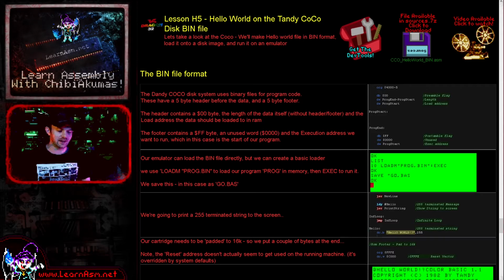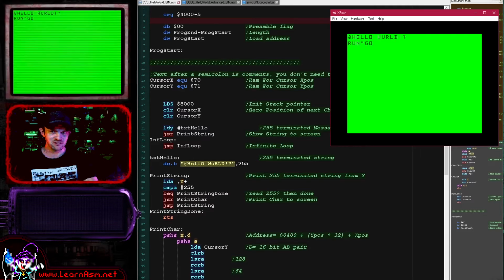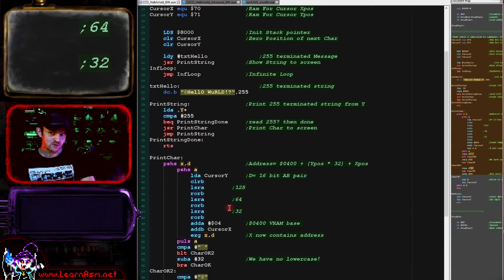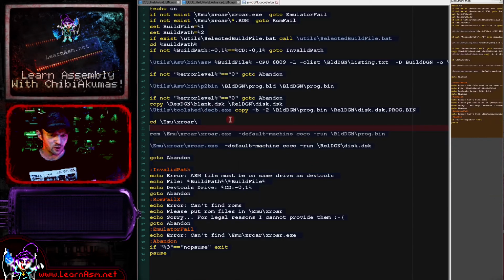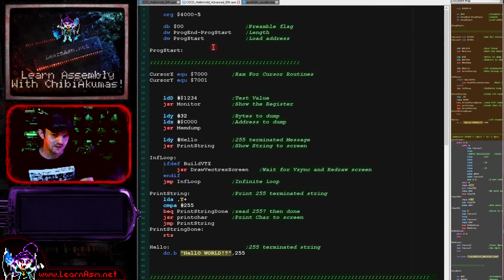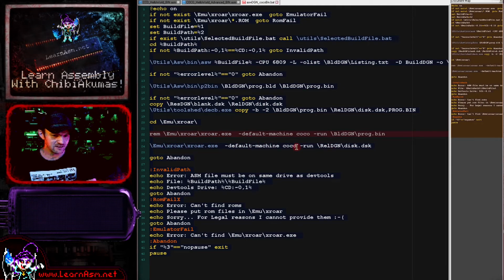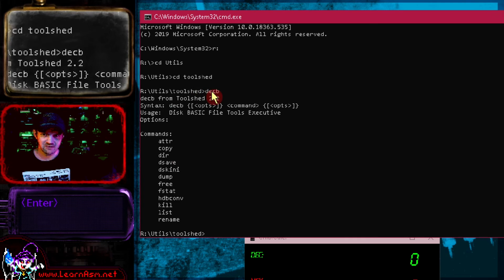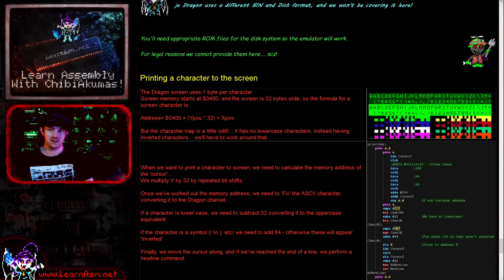Lesson H5 - Hello World on the Tandy CoCo Disk BIN file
Lets take a look at the Coco - We'll make Hello world file in BIN format, load it onto a disk image, and run it on an emulator